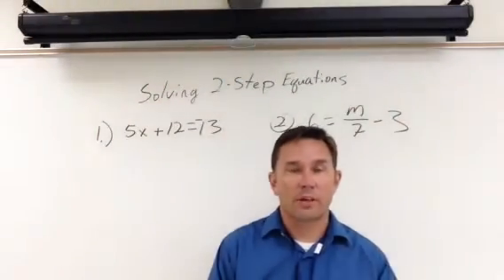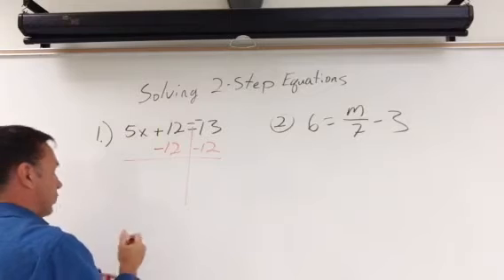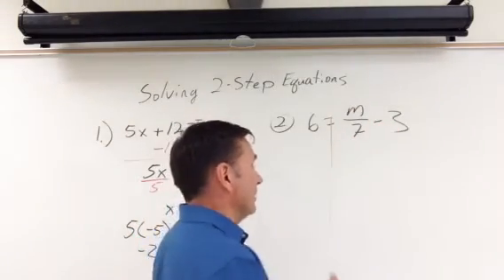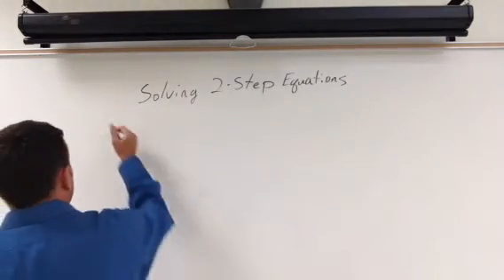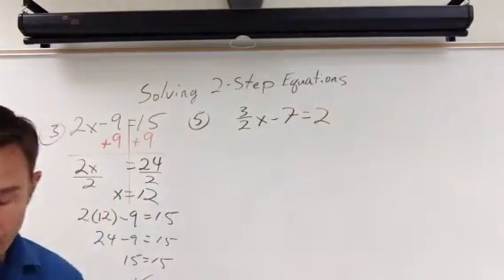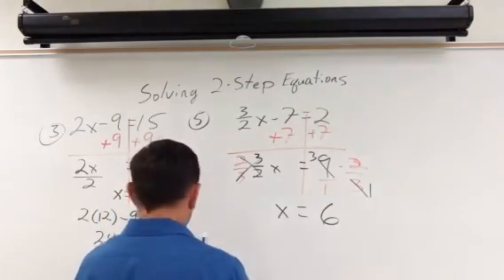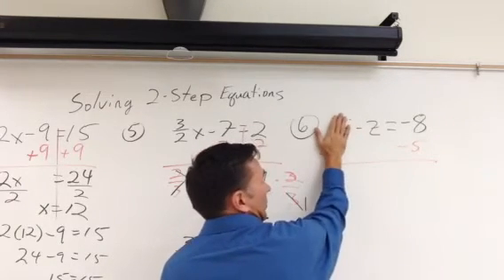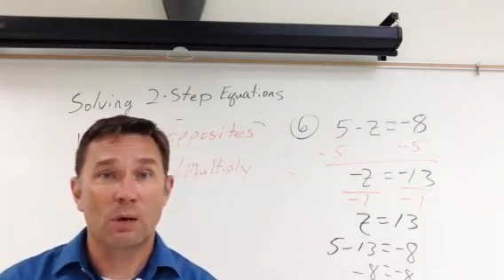Alg 1 2-2 2 step equations